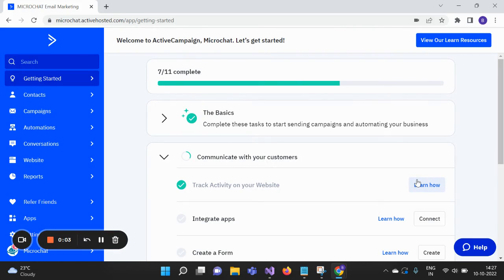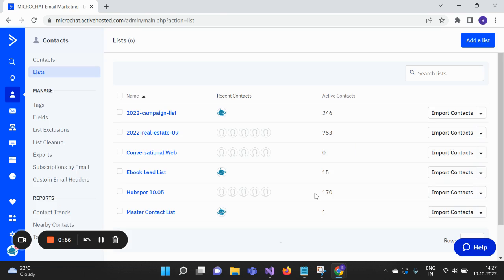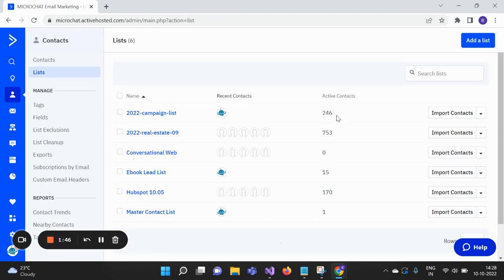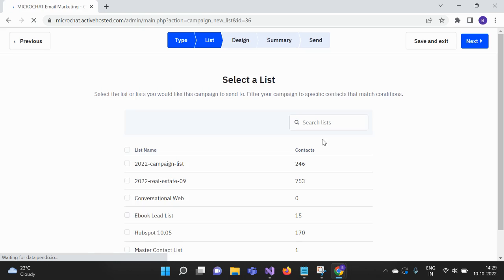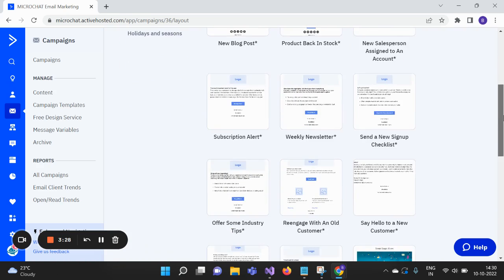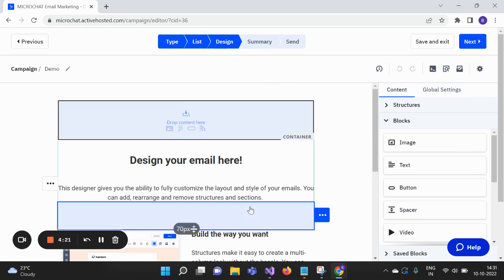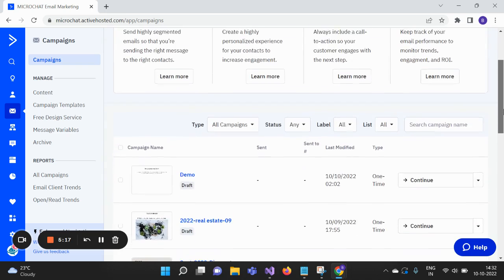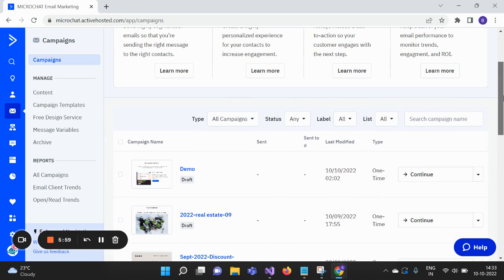How to setup email marketing compaign | ActiveCompaign | Email Automation using Active Compaign